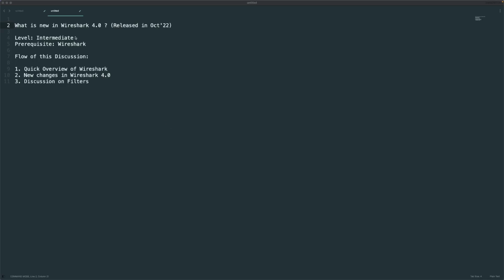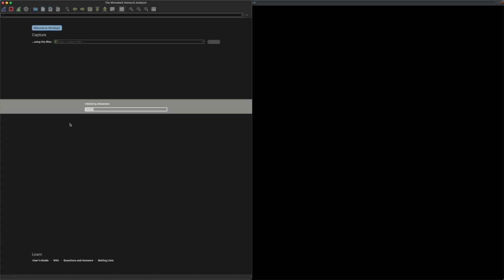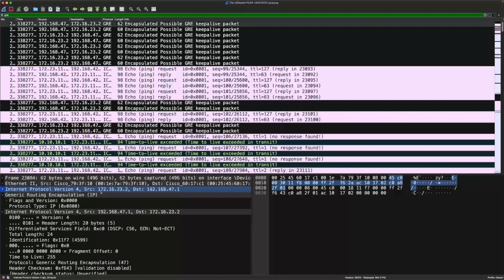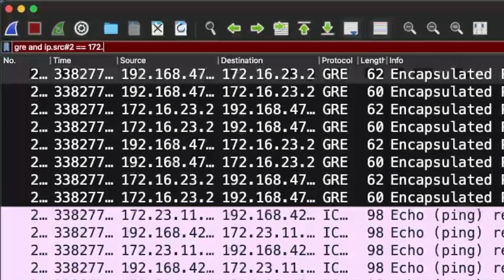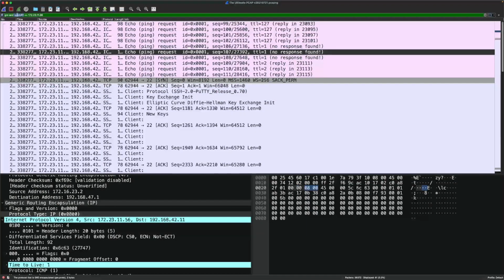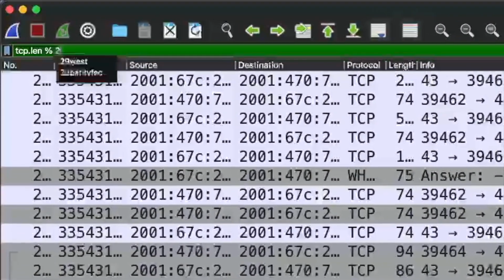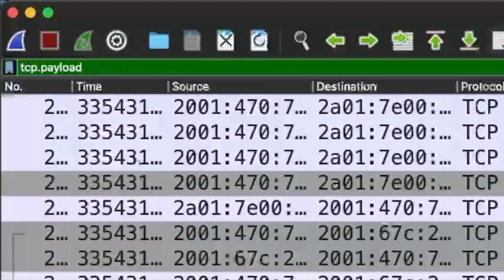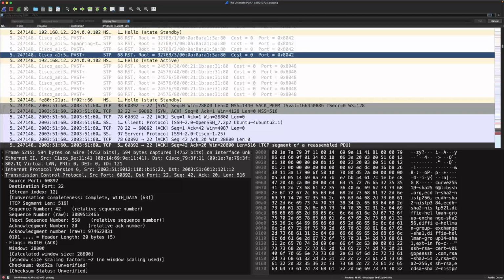🔴 What is New in Wireshark 4.0 ? | [in Detail] | Free CCNA 200-301 Course (2022) | Video#19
In this video I talk about new changes came in Wireshark 4.0 in computer networking. This video is detailed overview of new filters and features came in Wireshark 4.0. All the related functionalities to Wireshark is explained.

In this video, you will learn:
0:58 About Video
1:26 List Network ifaces
2:48 GUI changes
3:20 Load pcap
3:50 Explain GRE
4:47 GRE subheader filter
6:36 Airthmatic filter
7:49 tcp payload filter
9:24 Up Next

Tools Used

1. Canon EOS M50
2. Rode VideoMicro
3. iMovie for Editing this video
4. Pixlr for Thumbnail creation